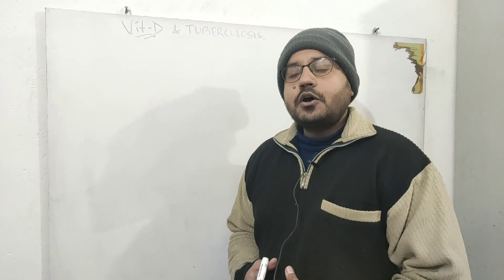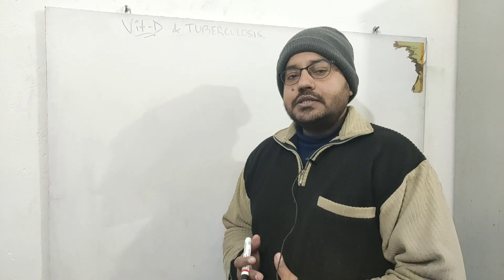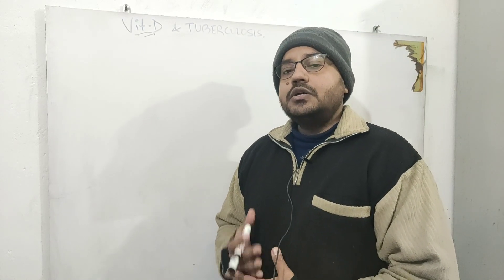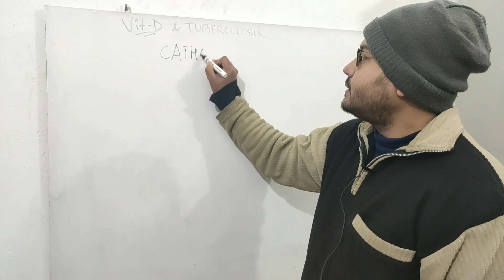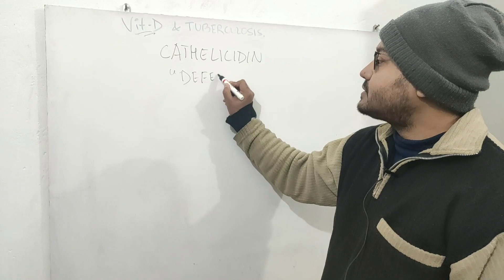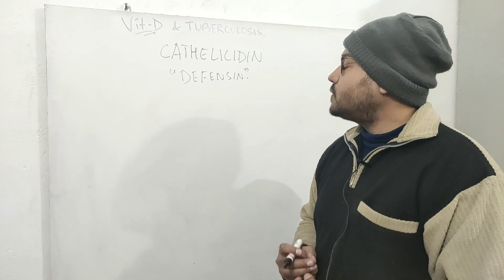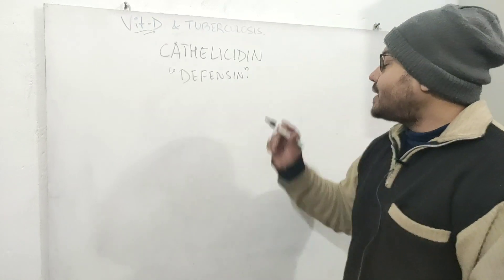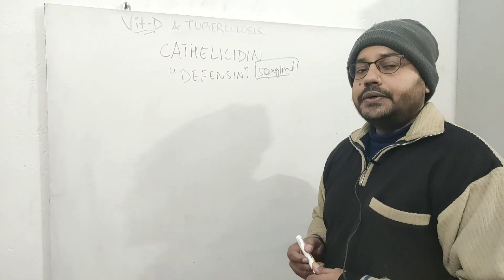Vitamin D And Tuberculosis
Dr Siddiqui talks about role of vit D in preventing tuberculosis.